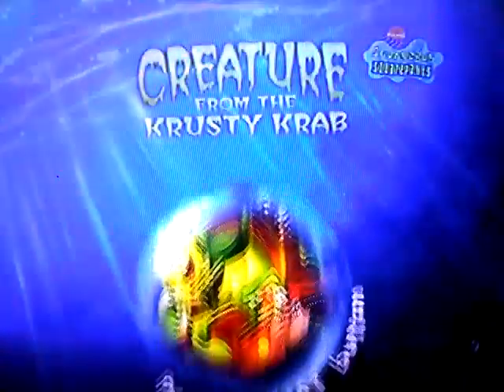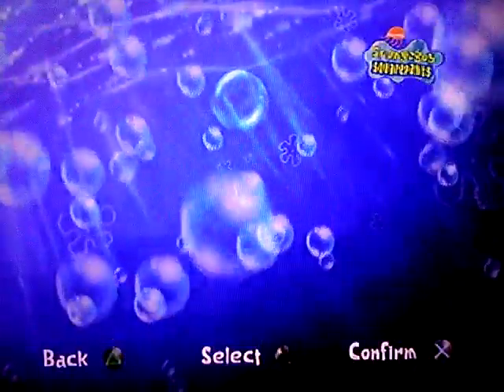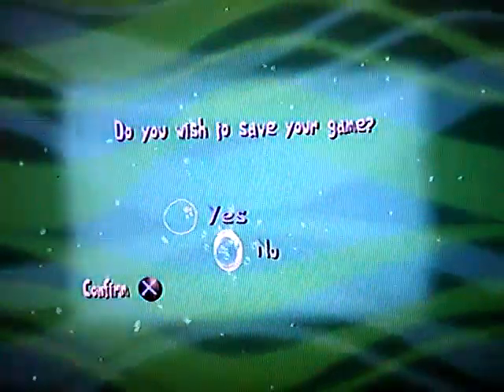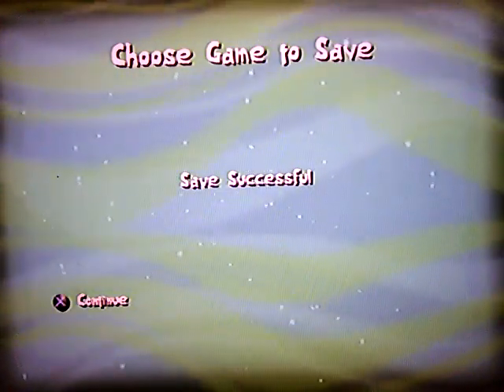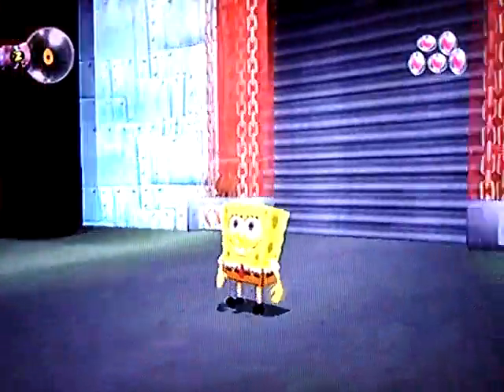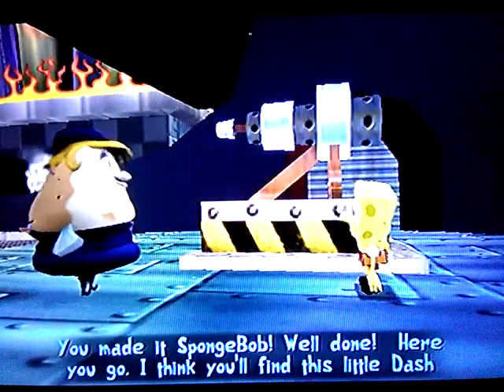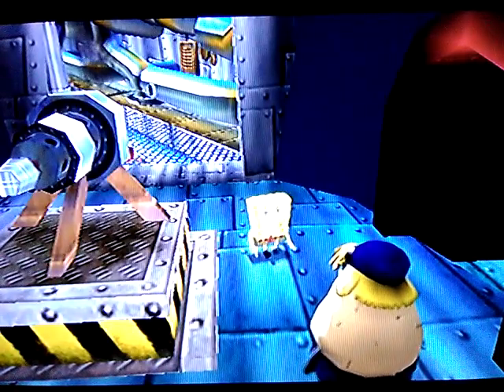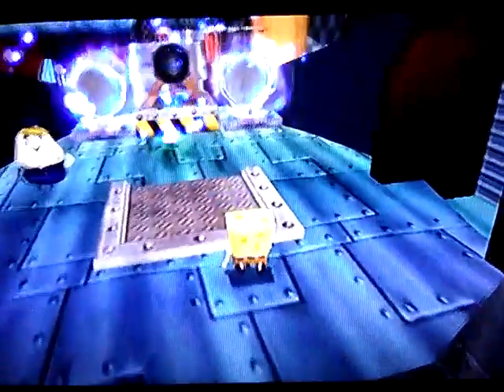SpongeBob: Creature From the Krusty Krab walkthrough part 1: The Fast and the Spongyous?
Welcome to my "Actual" new walkthrough, and this time I'm doing SpongeBob Creature from the Krusty Krab for the PlayStation 2! In this game, we find out that this is taking place around dreams and in this part, we see that SpongeBob is dreaming about becoming a NASCAR driver!